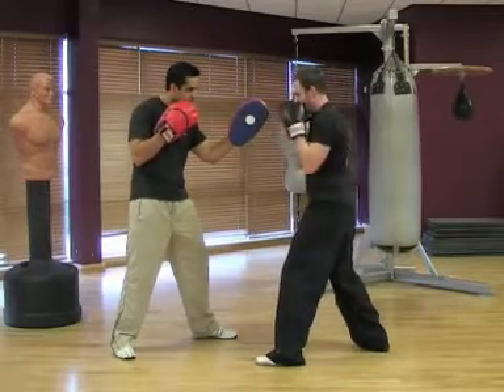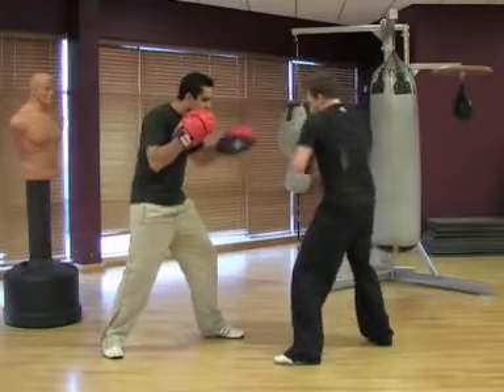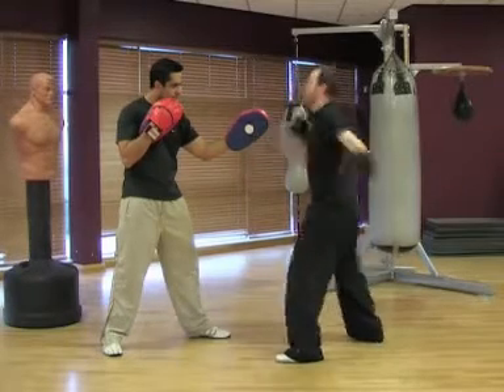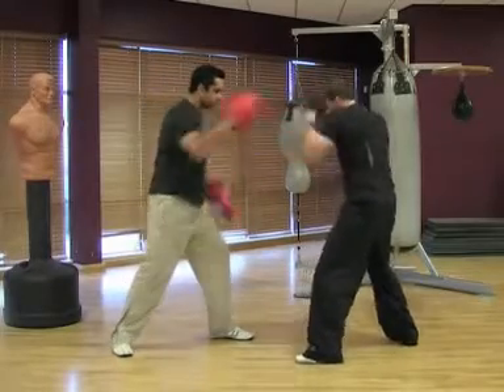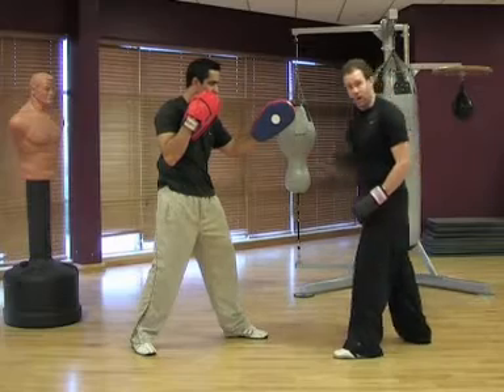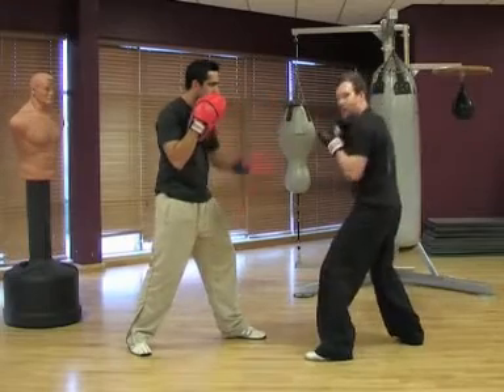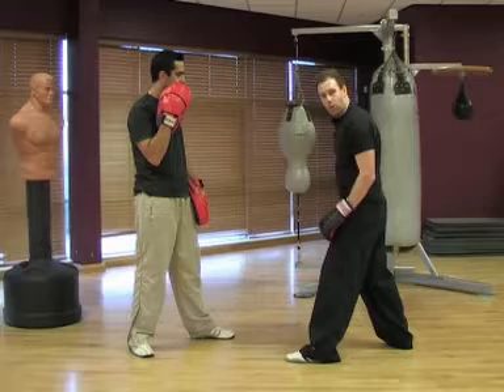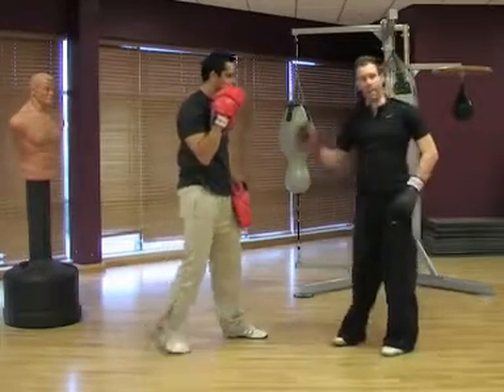Hook Punch With Speed & Power | Martial Arts Training Tips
A video sample of the Beginners Martial Arts Video Download Training Program - learn how to hook punch with knockout power